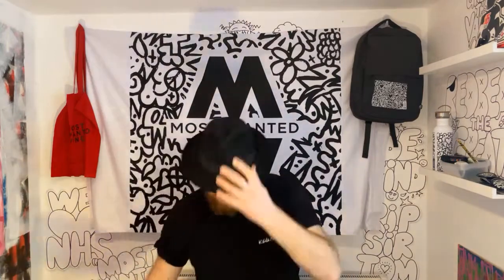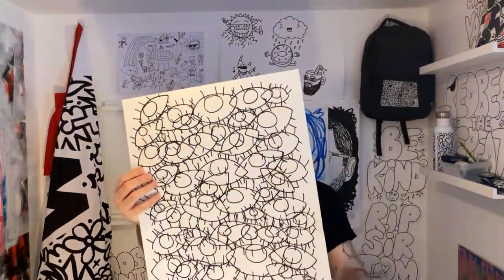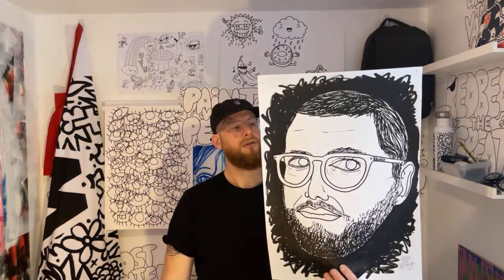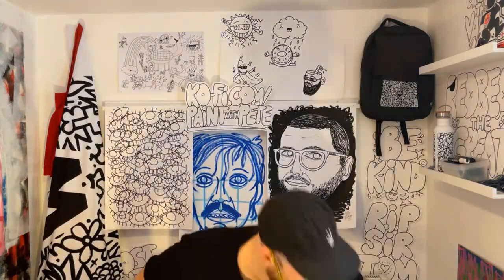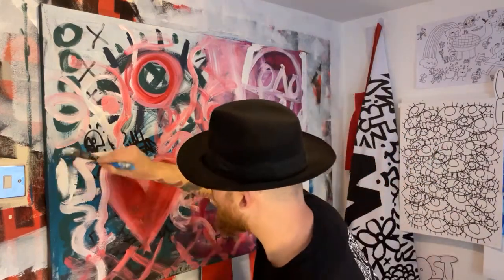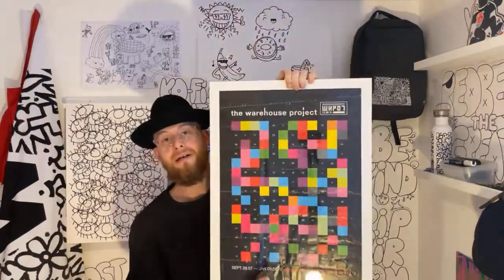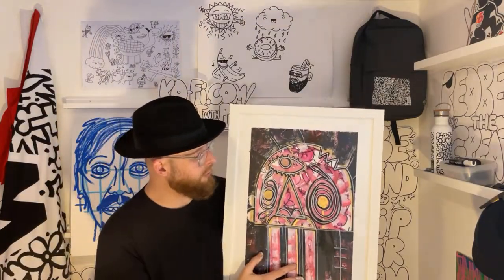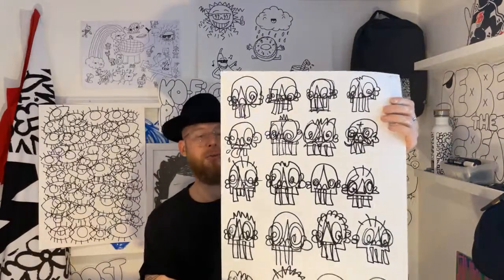Paint with Pete #46 - Gallery Day (Happy Friday!)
On Fridays, we display the weeks work and talk through what we’ve done in the sessions.

We also frame the pieces, and curate the GALLERY!